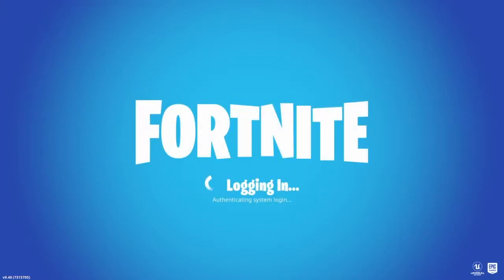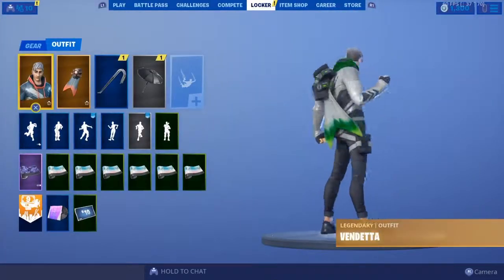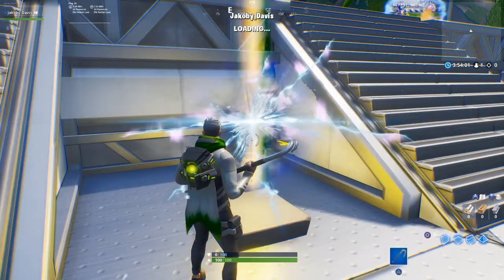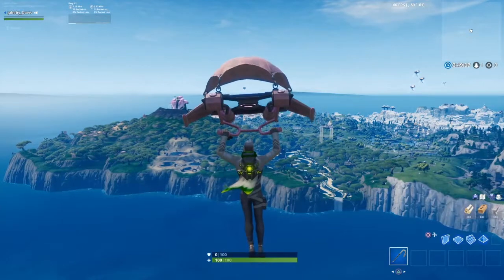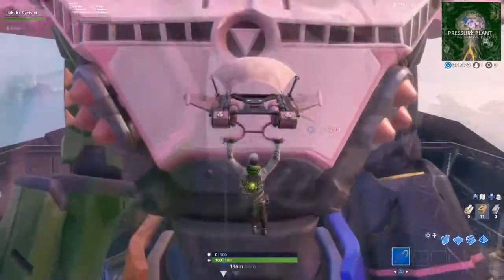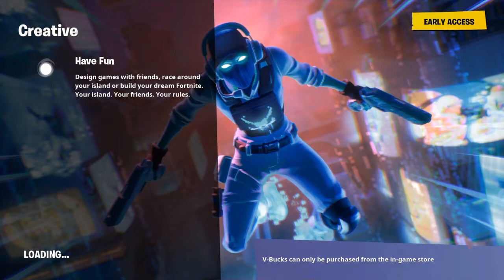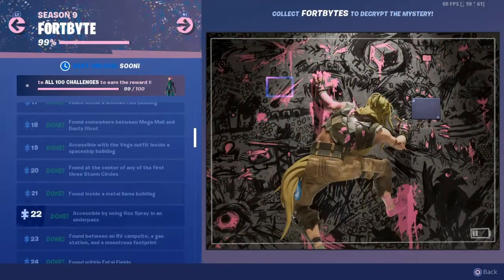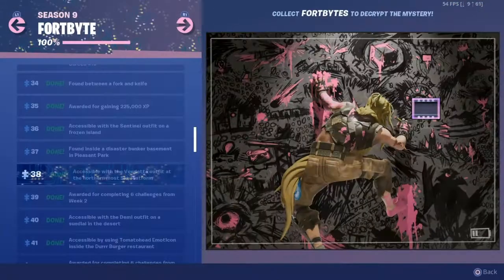Getting all fortbytes